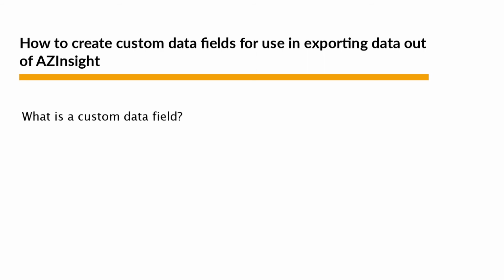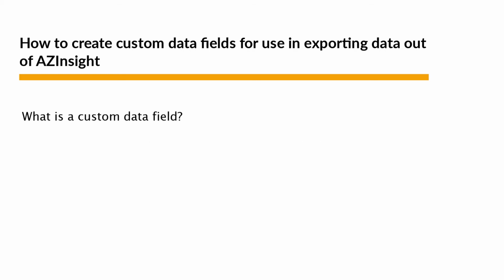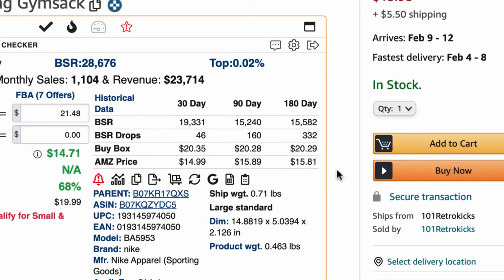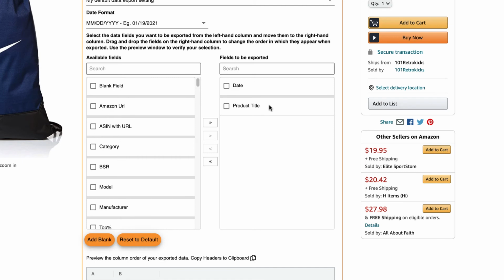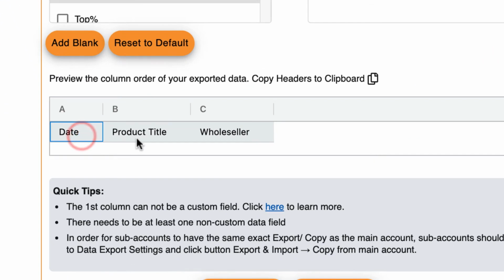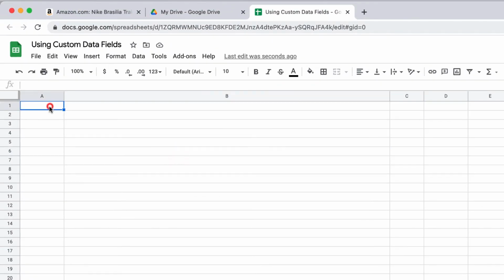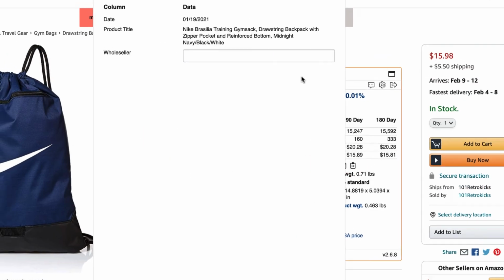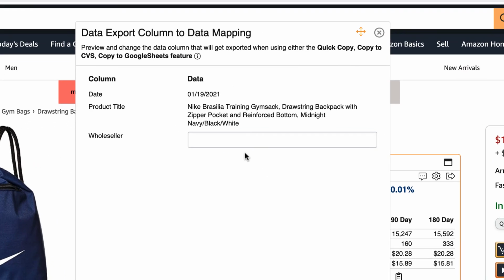How to create custom data fields for use in exporting data out of AZInsight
Watch this video to learn the process of creating custom data fields in AZInsight.